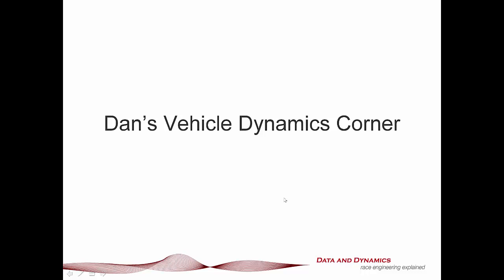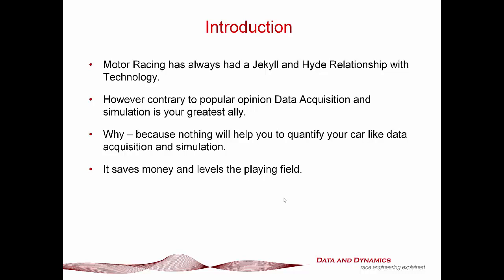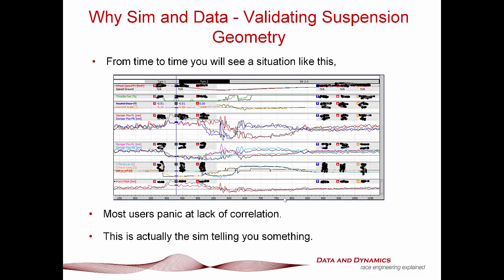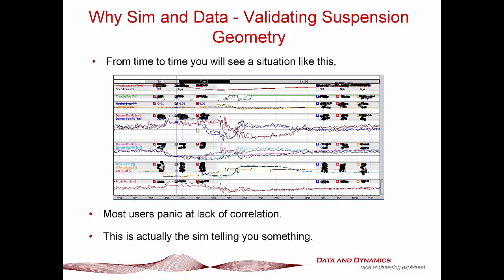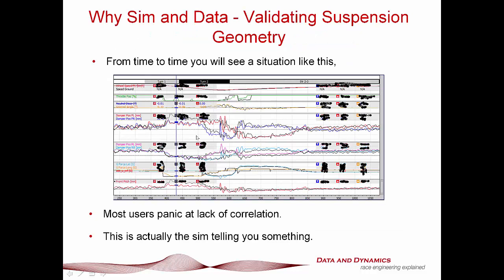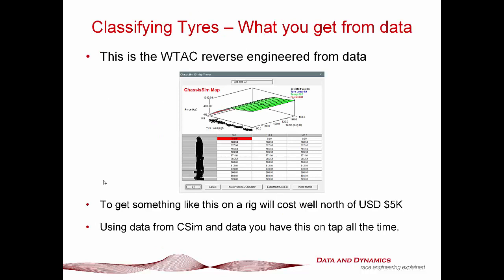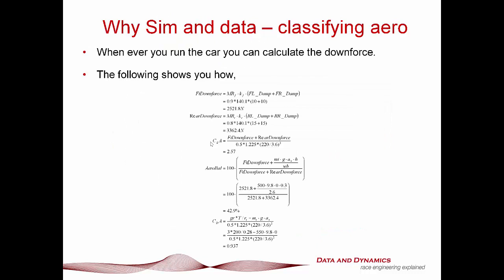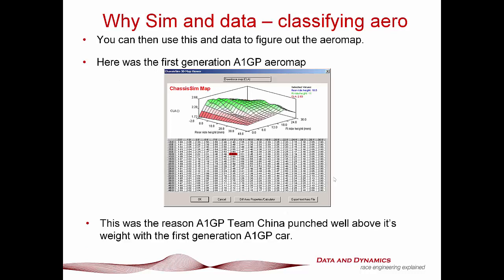Why Data and Simulation is Motorsport's best friend.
Why data and simulation is your best friend for understanding a racecar. How data and simulation provide a level playing ground, especially for teams that struggle with low budgets or funding.

The videos also provides case studies of teams who have excelled on track despite their low budgets.